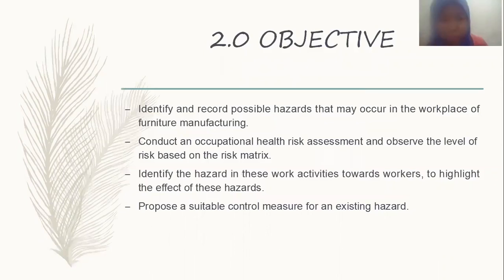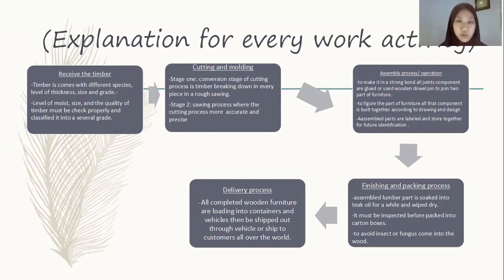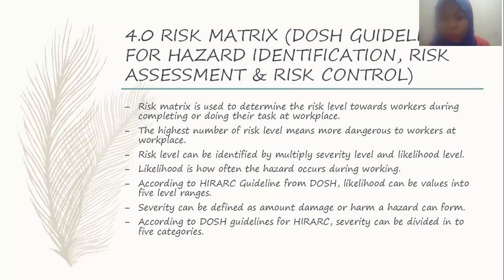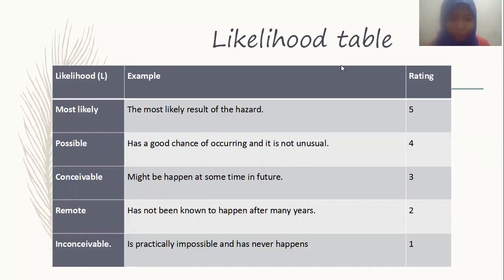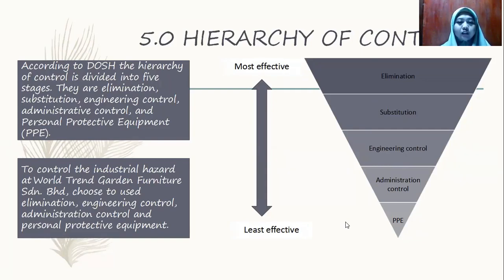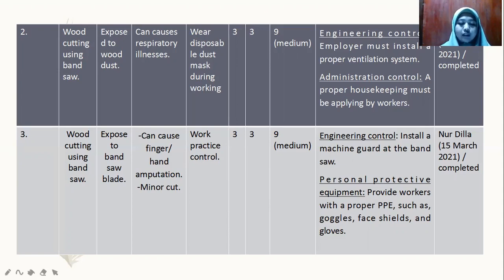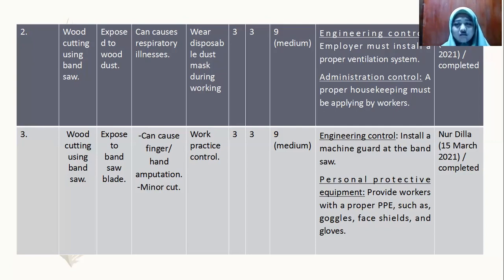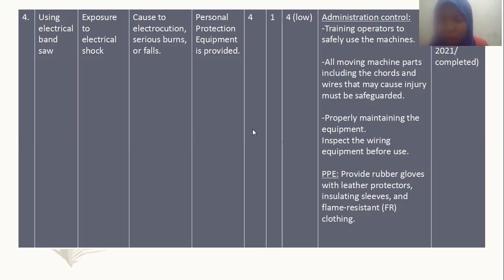GROUP 2- FINAL ASSIGNMENT VIDEO PRESENTATION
GROUP 2
Risk assessment for Furniture Manufacturer
By DMOSH 4